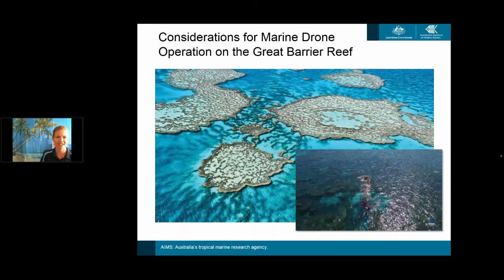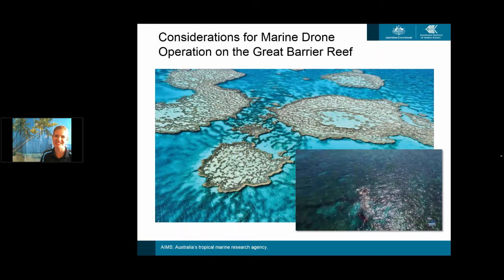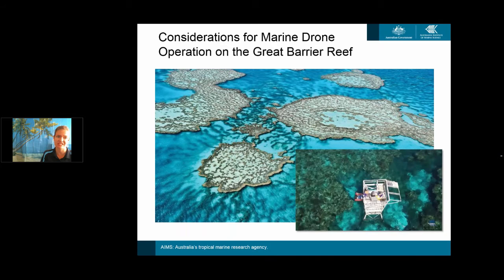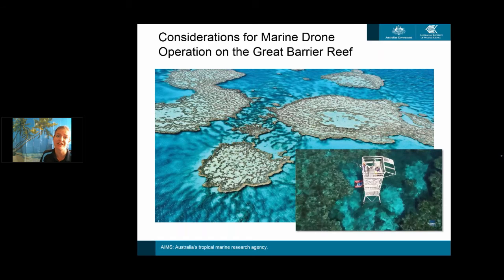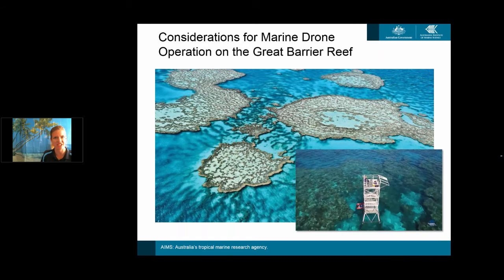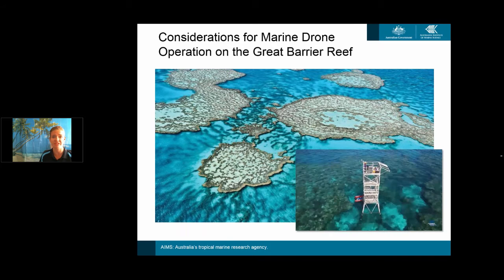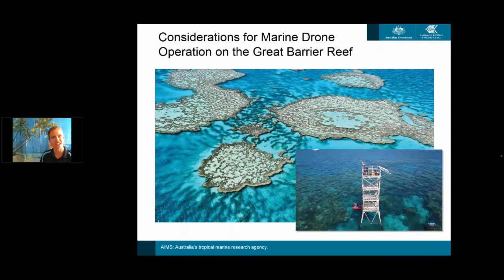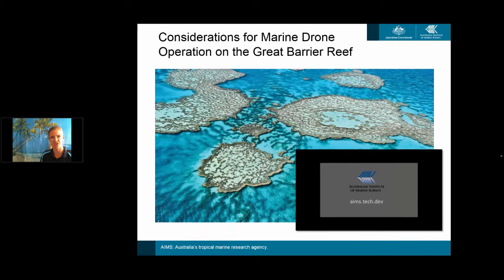Synopsis - Melanie Olsen - Drones in research #1